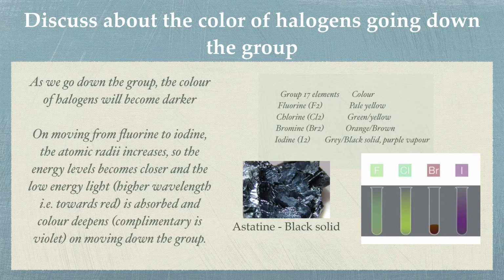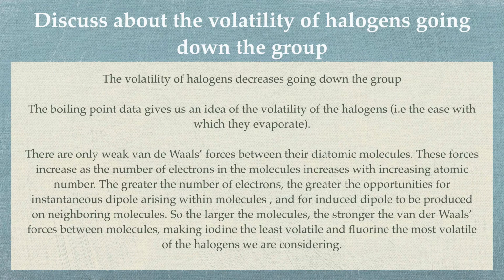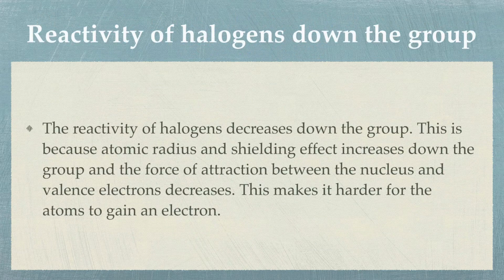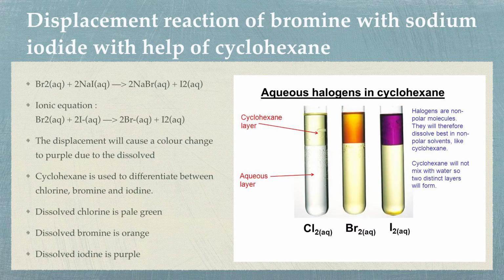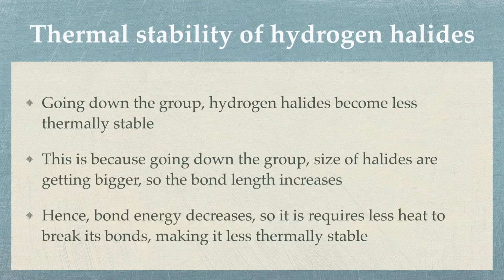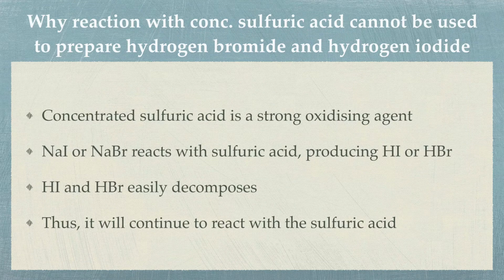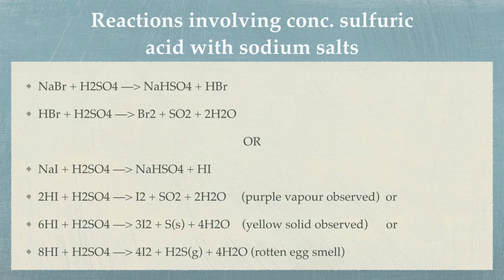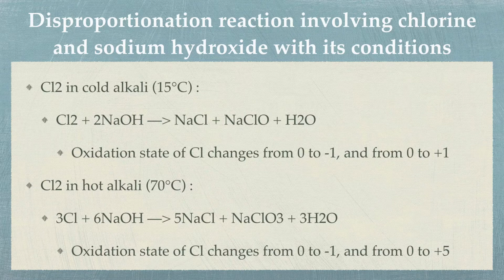GROUP 17 PRESENTATION-JASMINE, CATHERINE, ELIZABETH DONNA, AUDREY